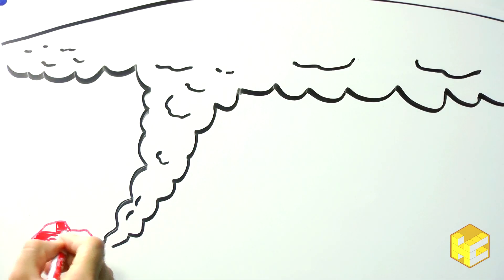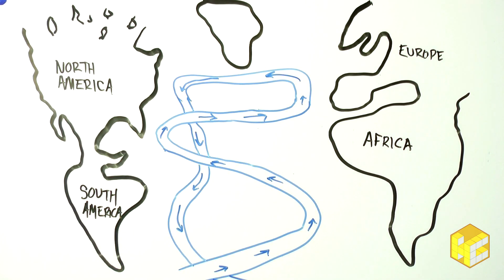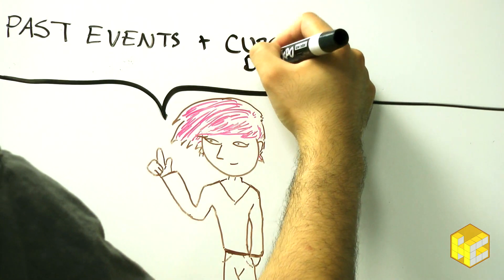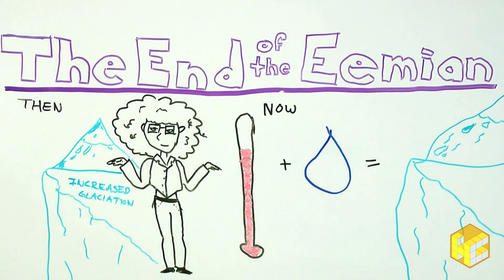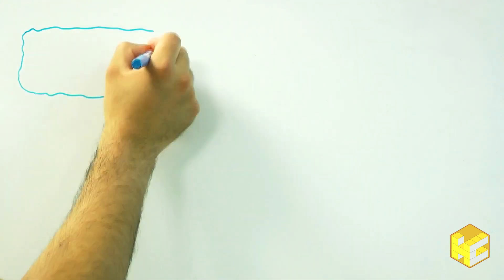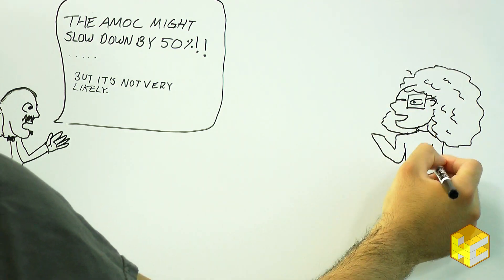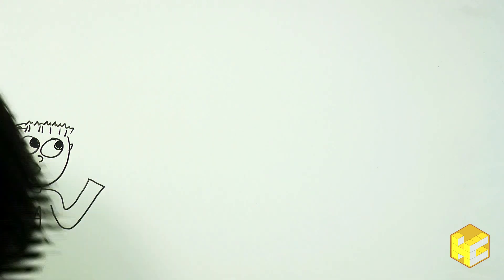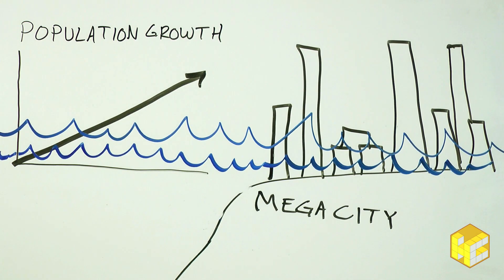Rising Seas, Rising Dangers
Ever wonder how far the sea will rise? Or what the repercussions will be? From drowning cities to the possibility of triggering the next ice age, we let you know what you can expect in the future.

Sources:

“Global and Regional Sea Level Rise Scenarios for the United States.” Silver Spring, Maryland: NOAA, 2017. Accessed 14 June 2017

Hansen, James, et. al. “Ice melt, sea level rise and superstorms: evidence from paleoclimate data, climate modeling, and modern observations that 2°C global
warming could be dangerous.” Atmospheric Chemistry and Physics, vol., 16 issue 2, 22 March 2016, Accessed 13 June 2017.

Jones, Nicola. “How Climate Change Could Jam The World’s Ocean Circulation.” Yale Environment 360, 6 September 2016. Accessed 6/15/2017

Neumann, Barbara et.al. “Future Coastal Population Growth and Exposure to Sea-Level Rise and Coastal Flooding - A Global Assessment.” PLOS, 11 March 2015, Accessed 13 June 2017.

Sterman, John. “The Paris Climate Agreement: Deliverance or Disappointment?” Huffington post, 15 December 2015, Accessed 6 June 2017.